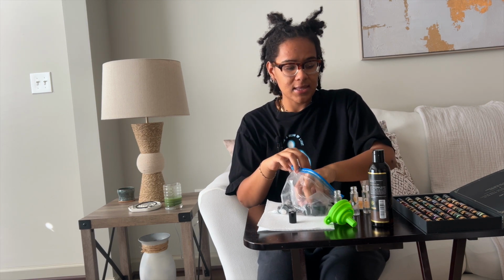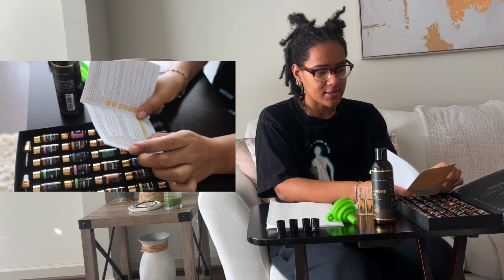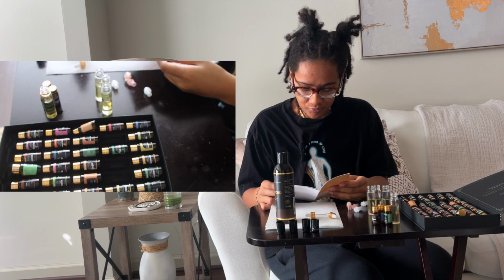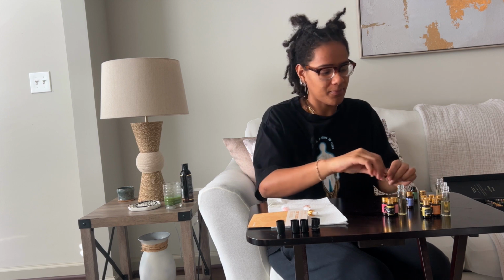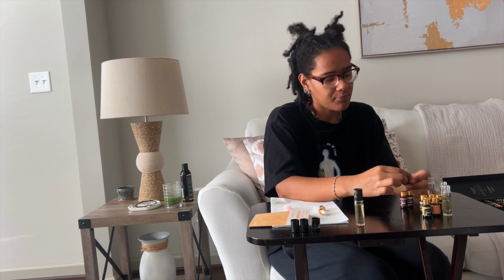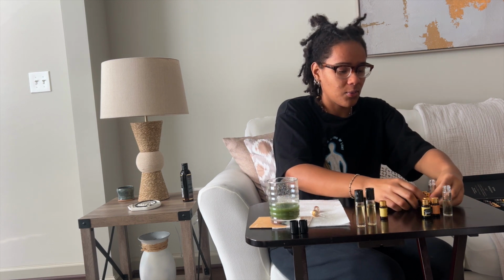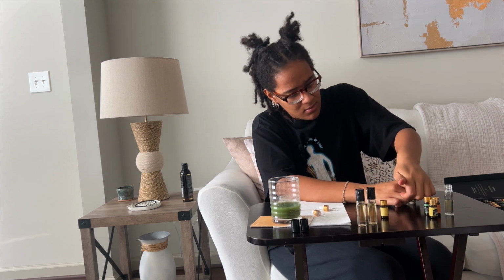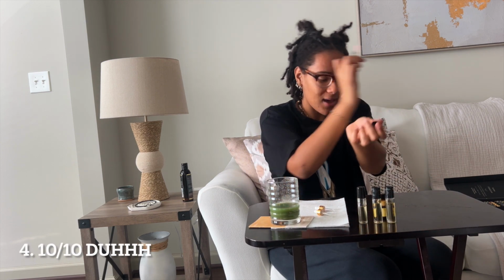Create oil perfumes with me I Sacred Innerwork (DIY OILS, ESSENTIAL OILS, NATURAL PERFUMES)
"Craft Your Signature Scent: DIY Oil Perfume Tutorial! 🌺✨ Dive into Aromatherapy, Essential Oils, and Personal Fragrance Creation. Explore Blending Techniques, Scent Profiles, and Bottling Tips. Embrace Self-Expression, Confidence, and Natural Beauty with Your Own Perfume Creation. Join Me for a Sensory Journey of Creativity and Luxury!

My Linktree!